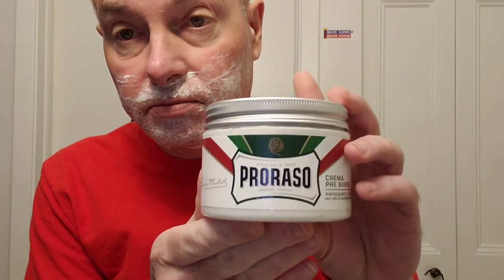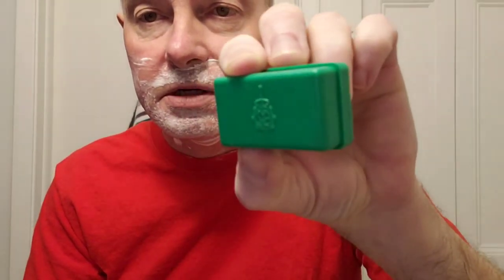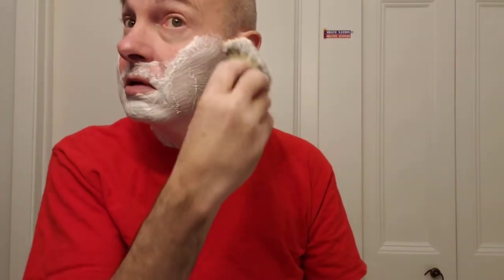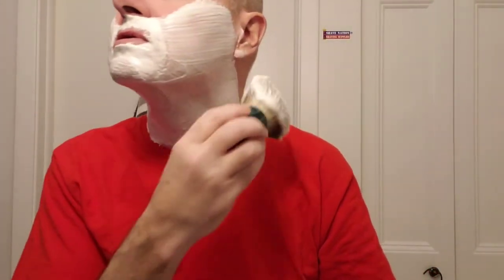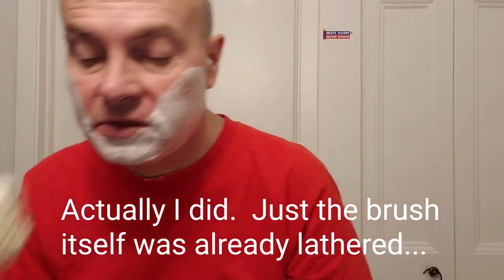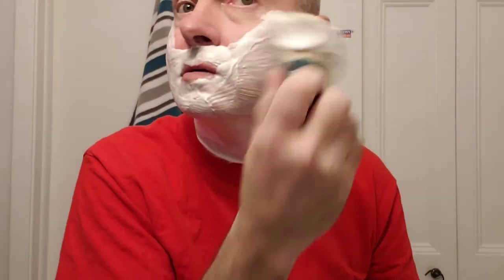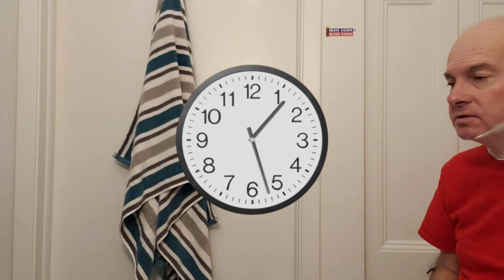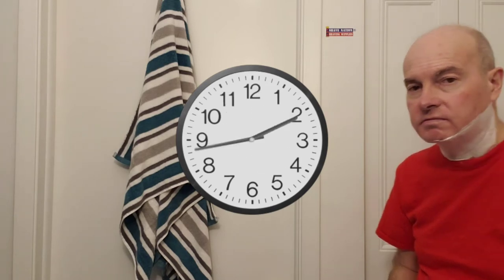Vol. 2 Shave LXXI: SB Travel Razor/Stirling Barbershop Soap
Proraso menthol and eucalyptus preshave cream,  SB travel razor, Dollar Platinum blade (2nd use), Il Marchese Emerald Manchurian badger brush, Stirling Barbershop shave soap, Equate witch hazel, Barbasol Brisk after shave, Stirling Barbershop post shave balm.